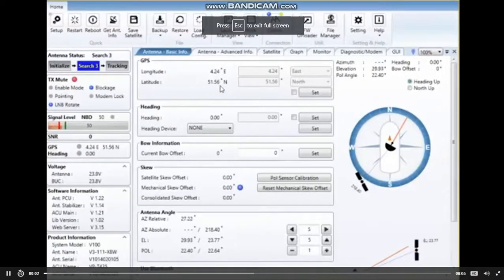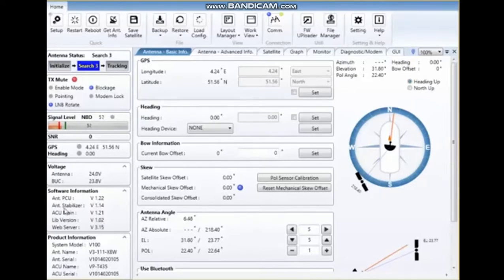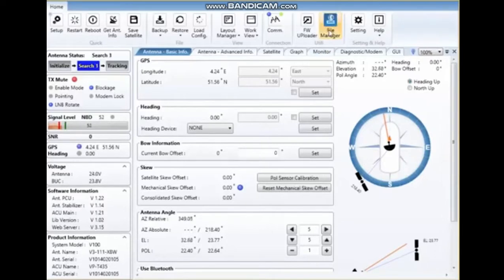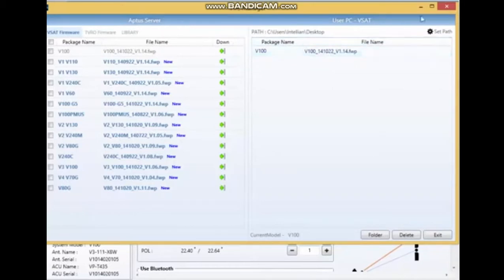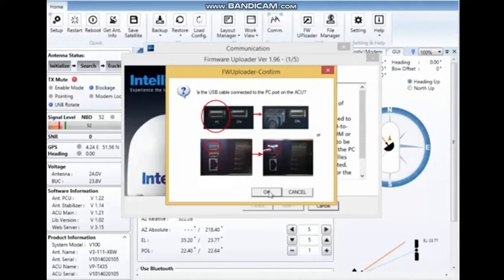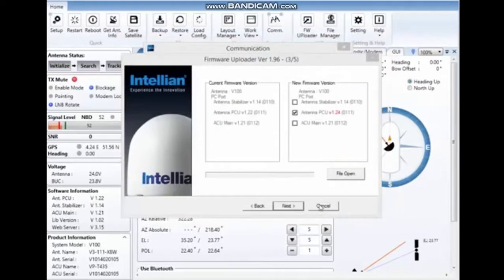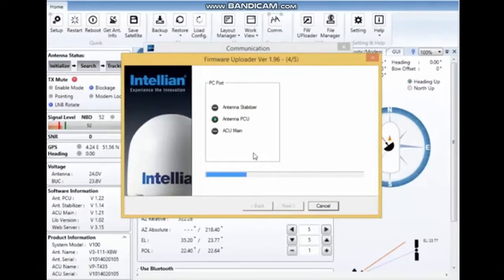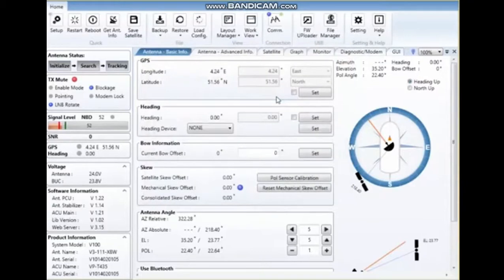2. Intellian VSAT Commissioning_Firmware Update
Credit to the Intellian Technologies.

This channel is to help and share some troubleshooting steps and procedures with our colleagues in the Maritime Telecommunication/VSAT/Satcom industry to further improve and facilitate their work more easily.